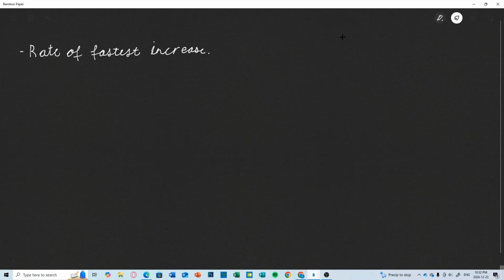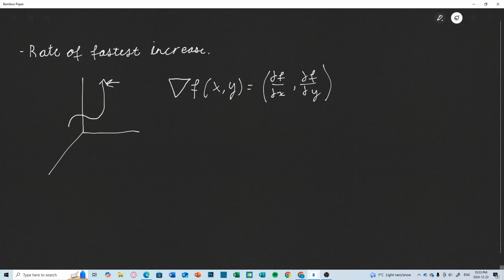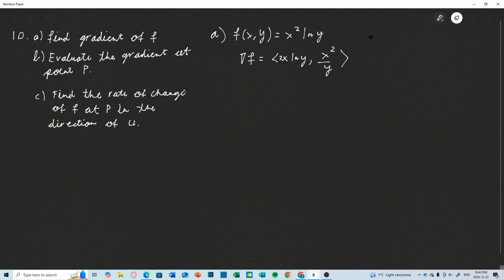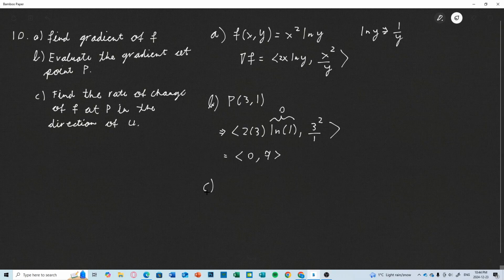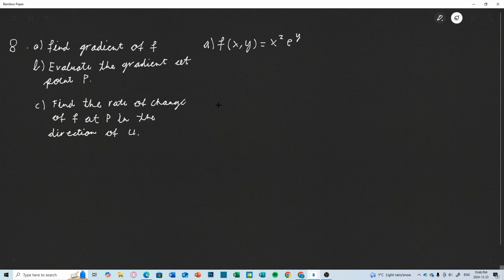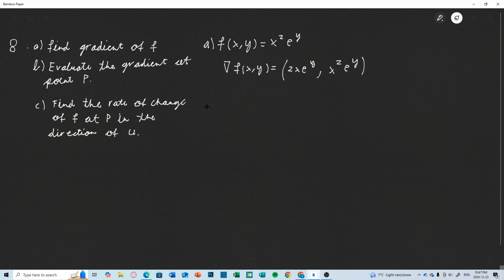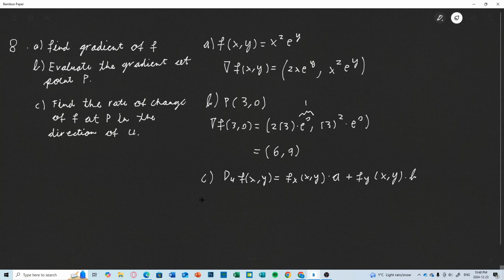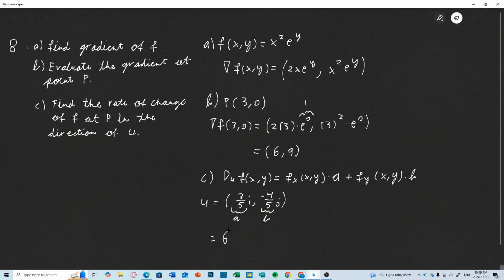Basics of Gradient Vectors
A full walkthrough of the basics of Gradient Vectors